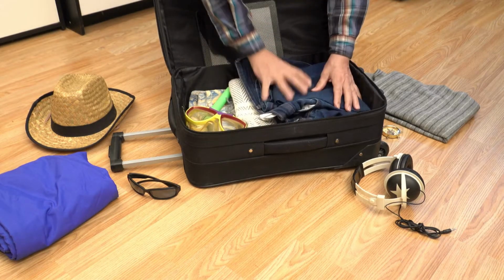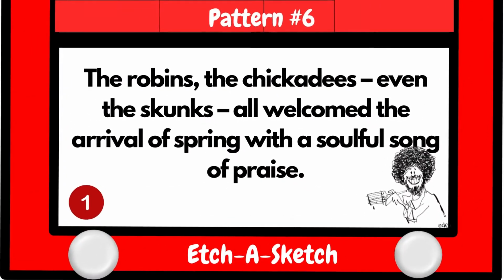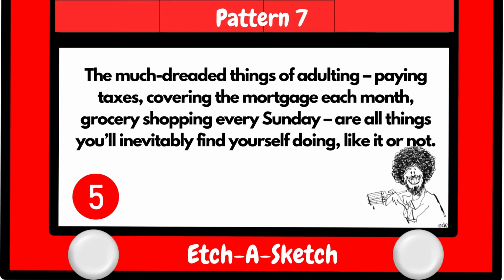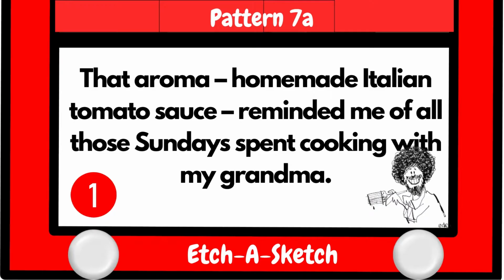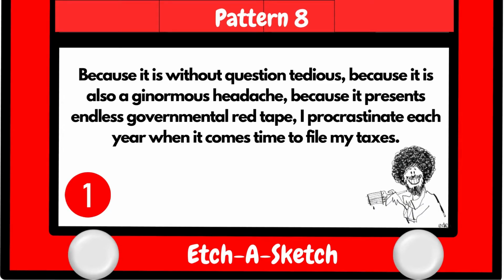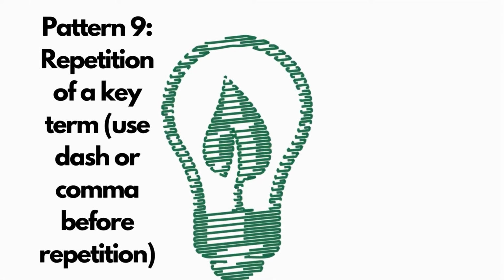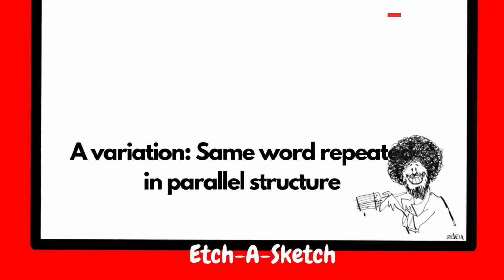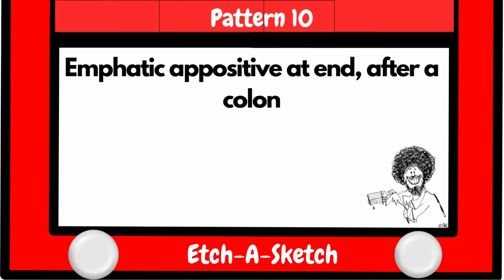Etch-A-Sketch (Sentence Patterns 6-10)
Struggling and emerging writers definitely need quite a bit of compositional TLC, so one concrete thing I do is this: explicitly teach the 12 sentence types (Strunk & White's Rule #18) as well as how to craft these types with the 20 sentence patterns.

As is clear, far too many of our writers over-rely on short-simple-declarative sentences (independent clauses), which yields a very droning and monotonous tone.

Today's video is #2 in the series in which I run an Etch-A-Sketch exercise for patterns 6-10.

Per pattern, I model how to wield the construct five times ... then students simply follow my lead.

In the description of the video, you can find a link to a copy of Strunk & White's "Write It Right" as well as all of the slides showcasing my models and exemplars for each of the above mentioned patterns.